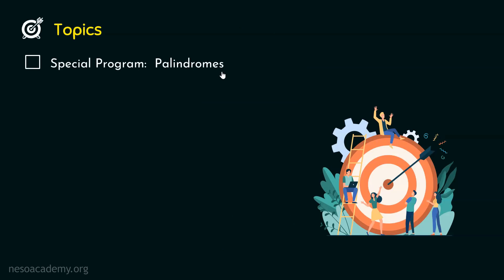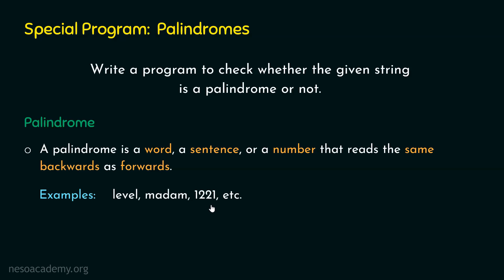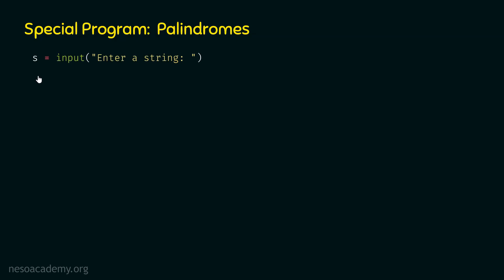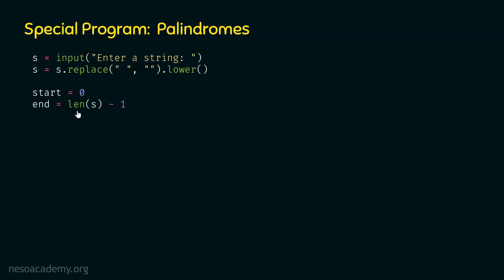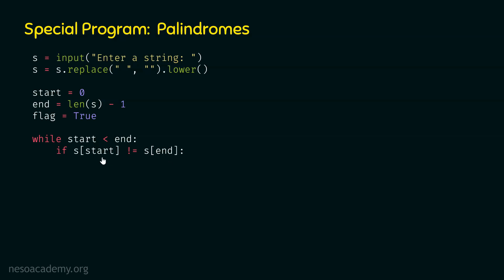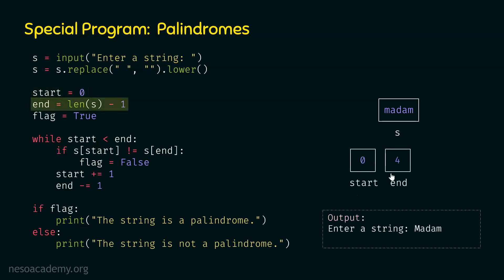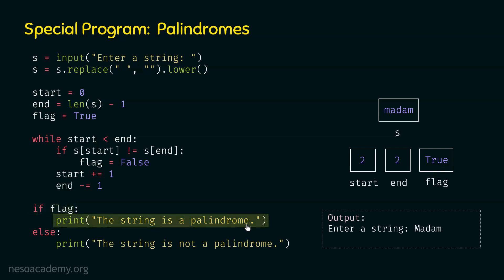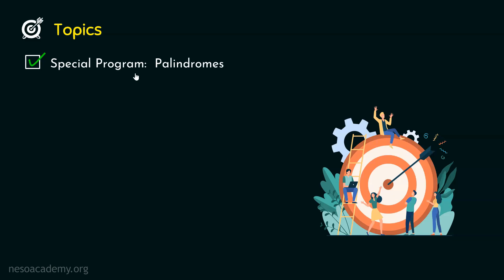Python Special Programs - Palindromes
Python Programming: Python Special Programs - Palindromes
Topics discussed:
1. Python Program to check if the given String is a Palindrome or not.